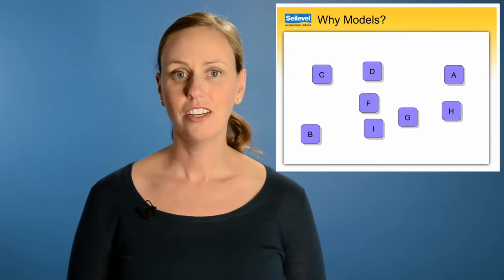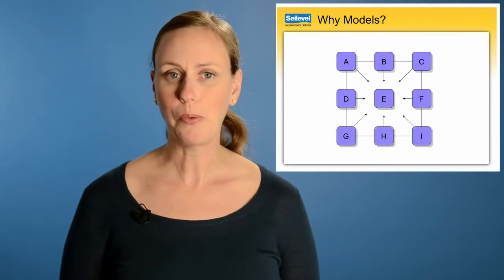Software Requirements Gathering Requirements Visualization Training Part Two